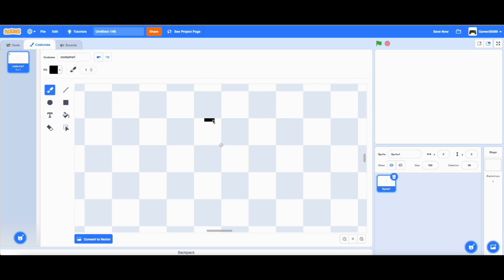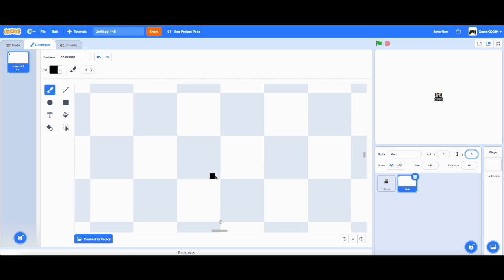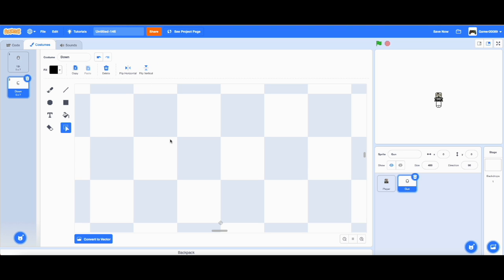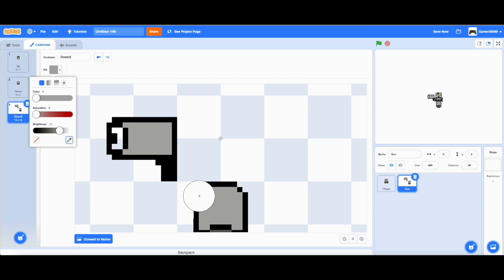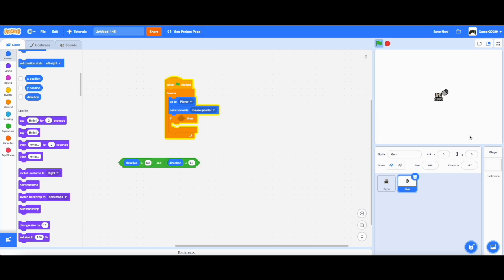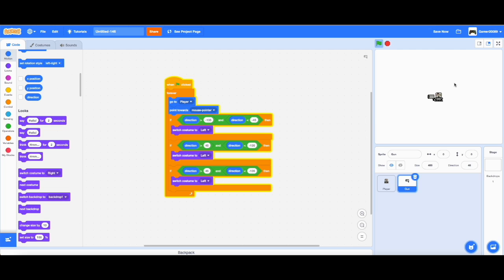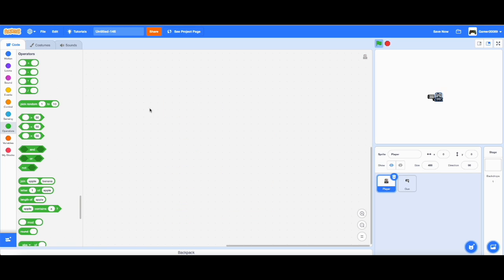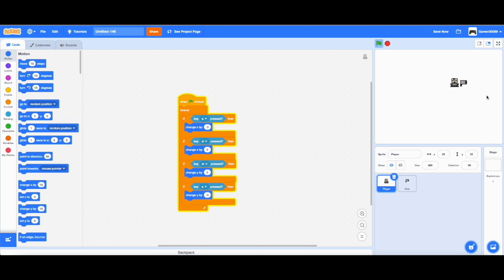How To Make A 2D Shooter Game Episode 1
Hi Guys! Today we will be learning right here at home with coding! We will be coding a simple 2D shooter game.